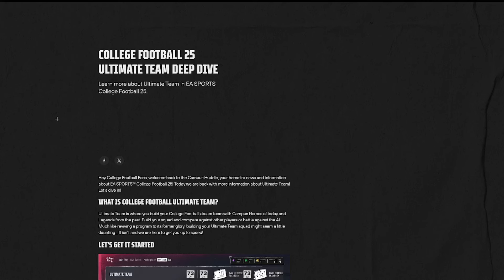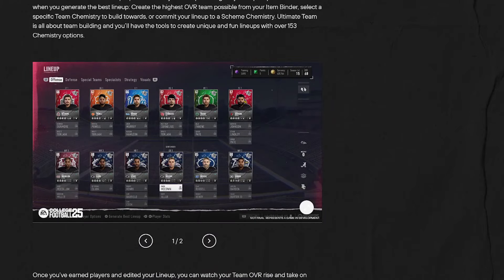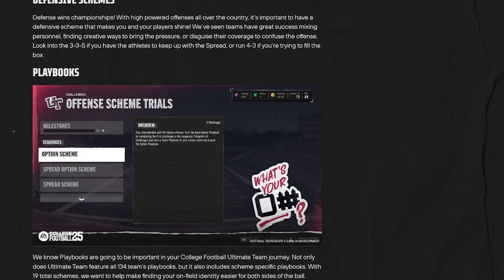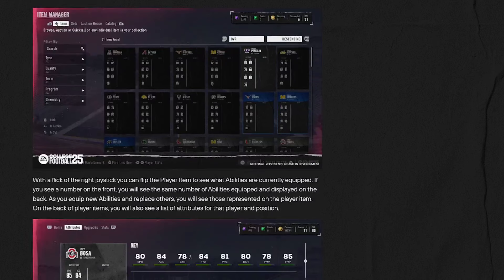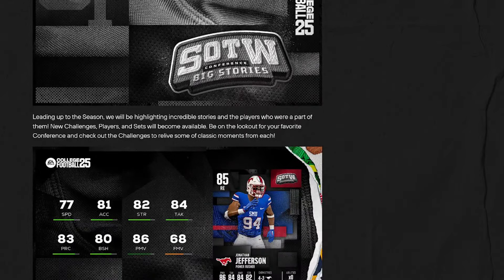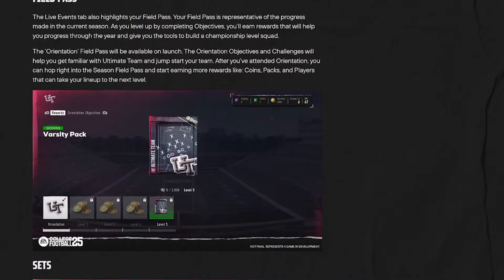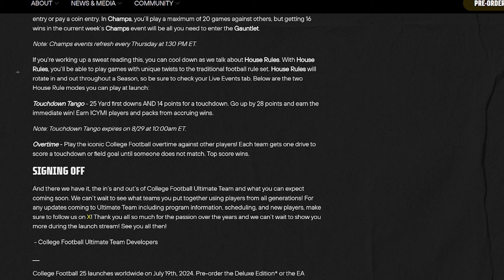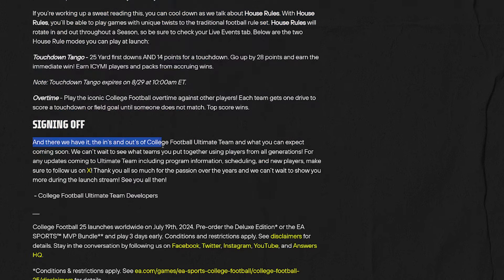College Football Ultimate Team Is HERE! Let's DEEP DIVE Into College Football Ultimate Team!